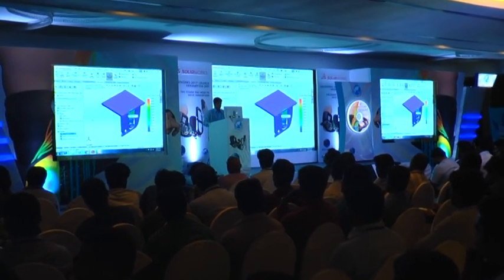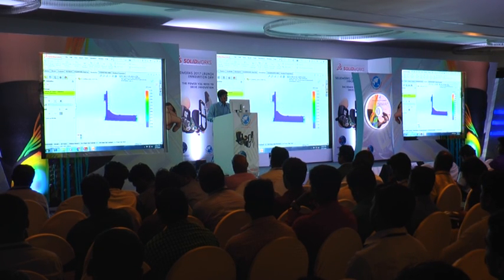What's New in SOLIDWORKS Simulation 2017 | EGS India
Quick look of  the enhancements in the design validation tool in 2017 which comprises the SolidWorks suite of products like:
SolidWorks Simulation, SolidWorks Flow Simulation & SolidWorks Plastics